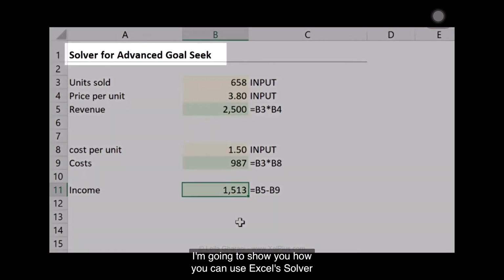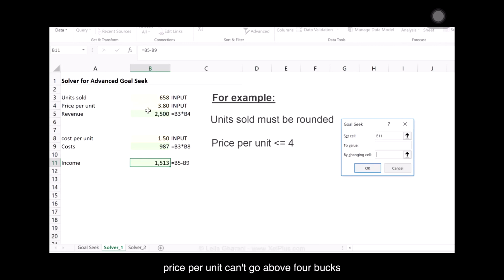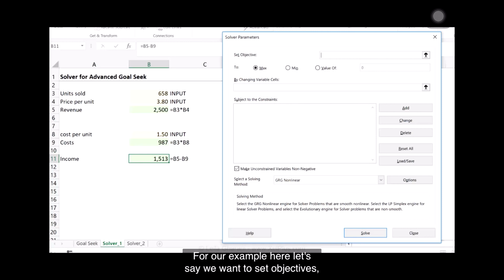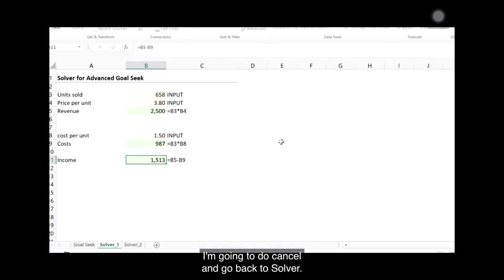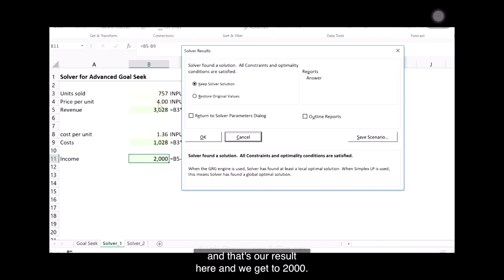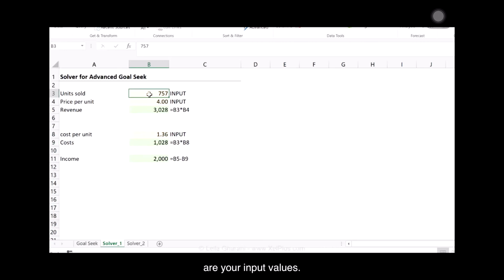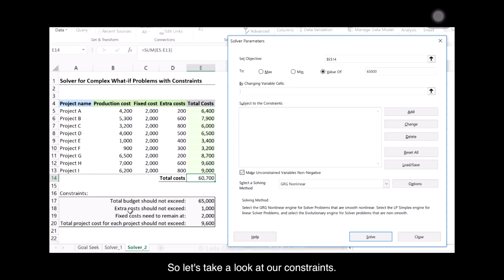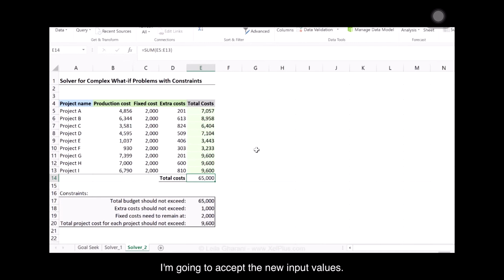Excel Solver with easy explain